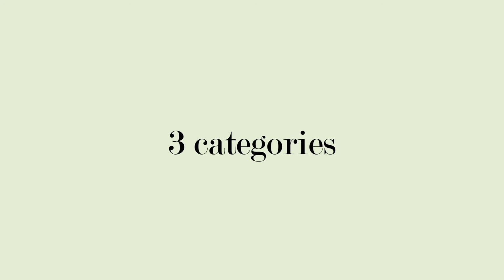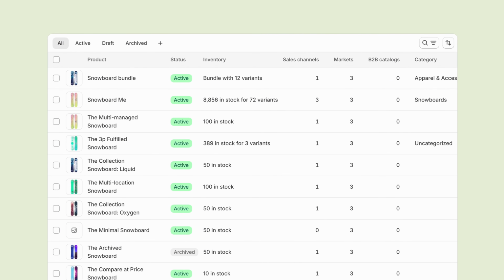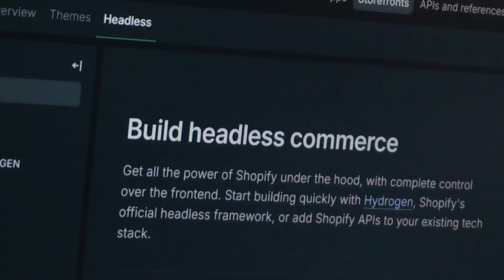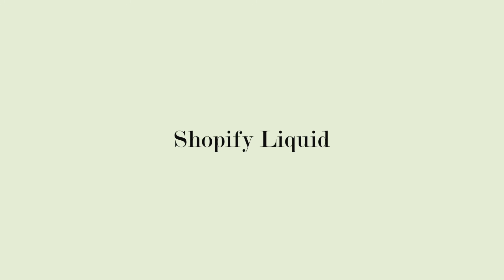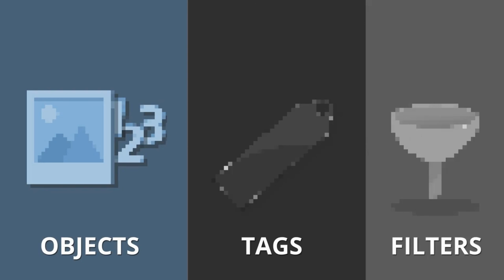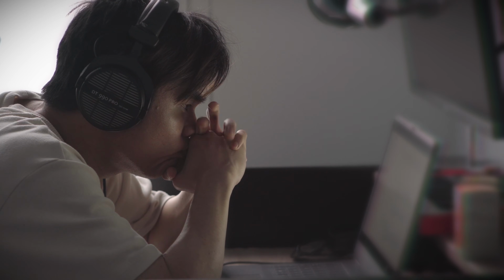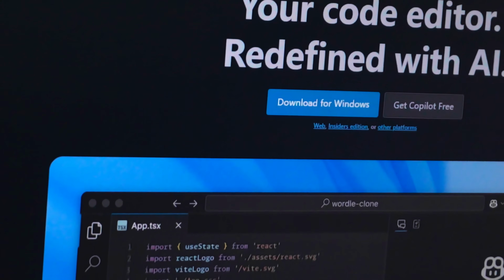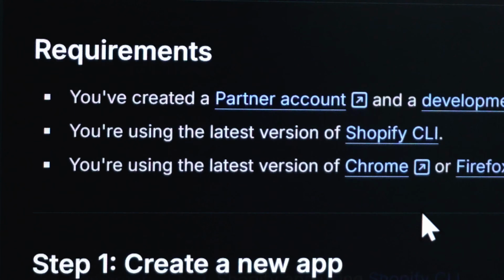How To Learn Shopify Development in 2025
In today's video, I will give you the perfect roadmap to learn Shopify development in 2025 as an absolute beginner (Not new? that's fine too).

Try Shopify for 14-days!

Timestamps:
0:00 - Introduction
0:20 - 3 categories of Shopify Development
1:36 - What to learn first before Shopify Dev?
3:44 - How to learn Shopify development in 2025?
5:32 - My recommended learning path
9:07 - My personal advice